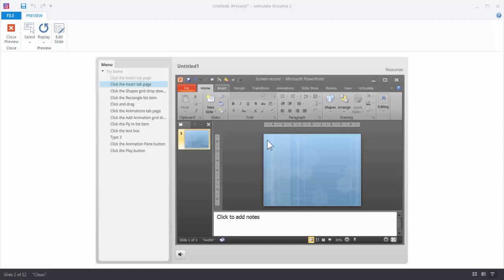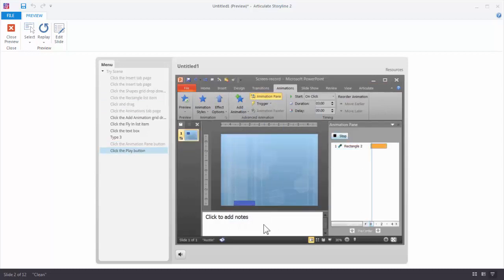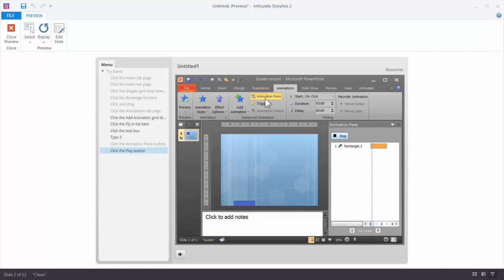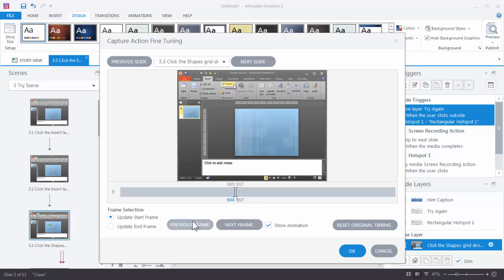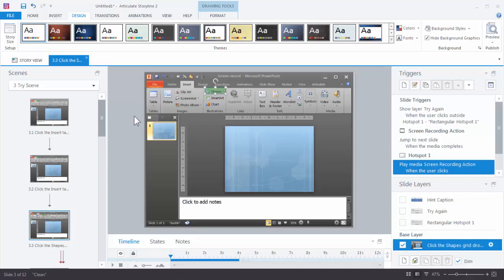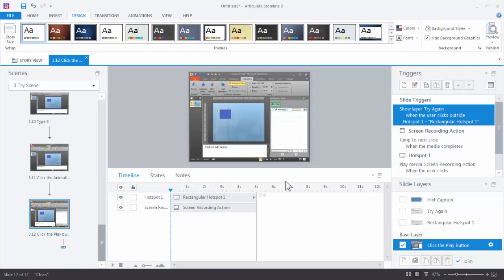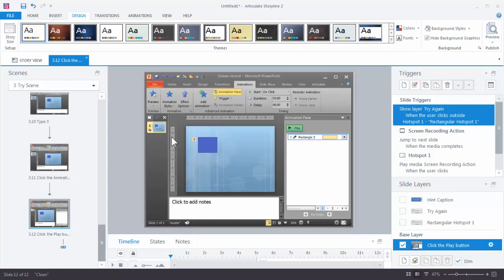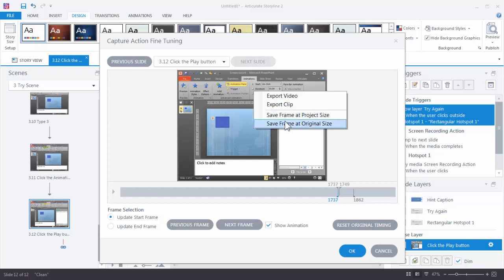Getting Started with Articulate Storyline 2: How to edit a software simulation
In this tutorial we'll show you how to edit an interactive software simulation in Articulate Storyline 2.